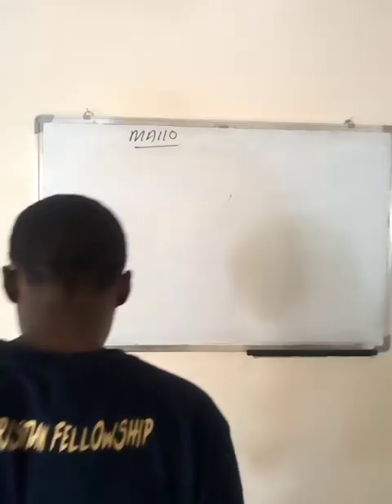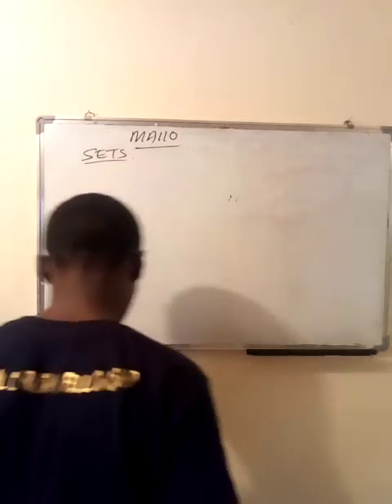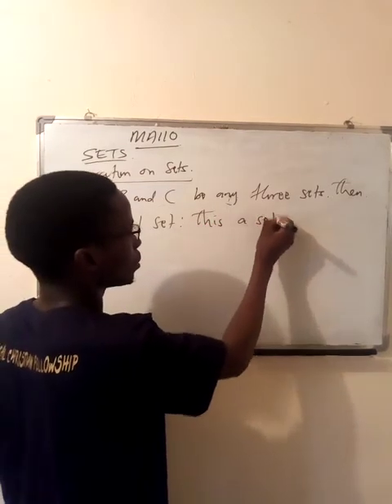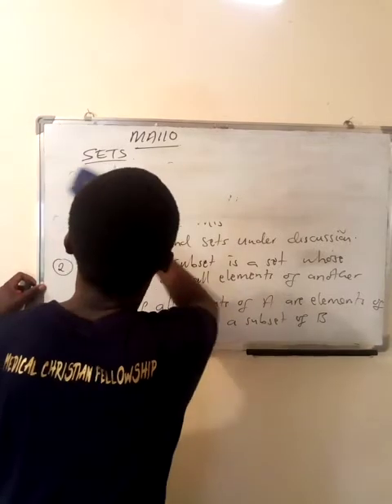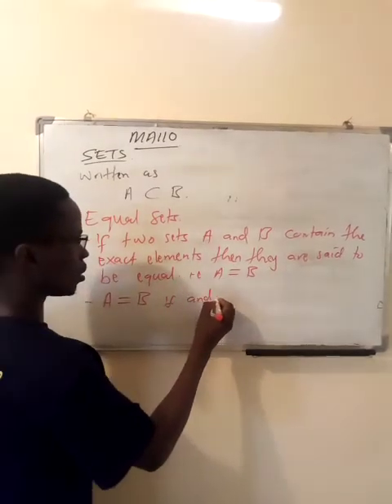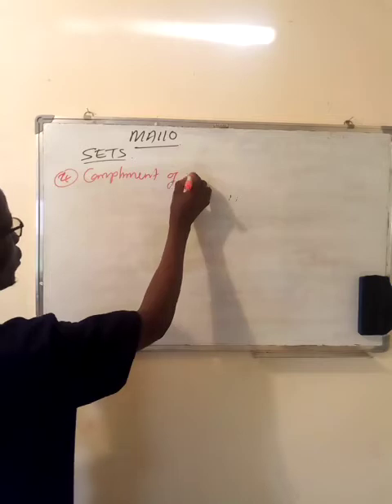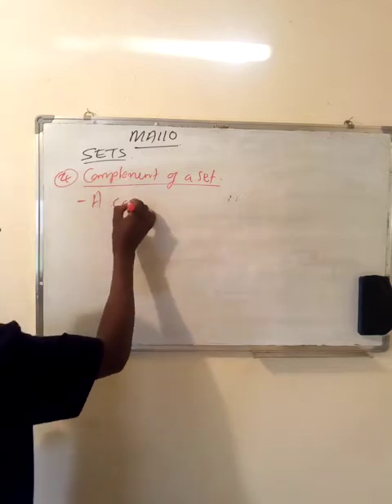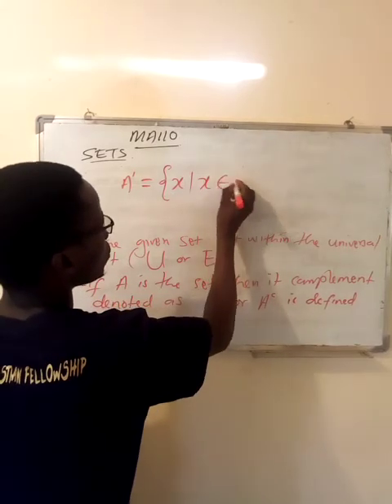SET OPERATIONS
DS TUITIONS: Offering Quality Tuitions for Academic Excellence